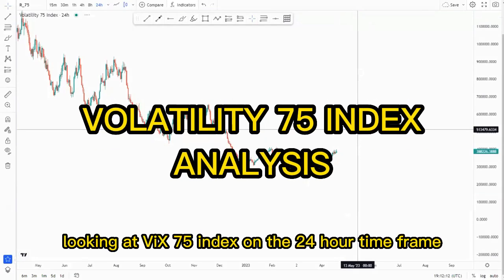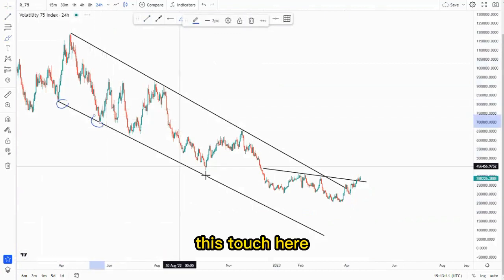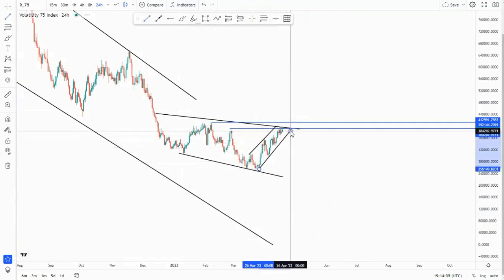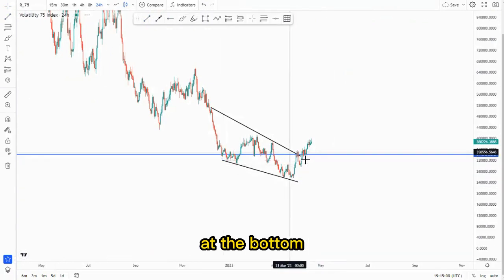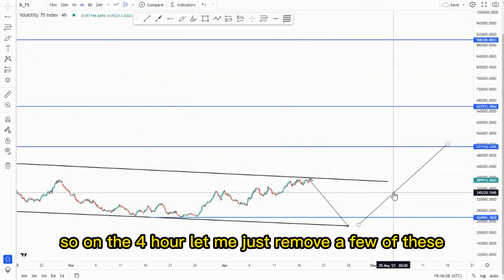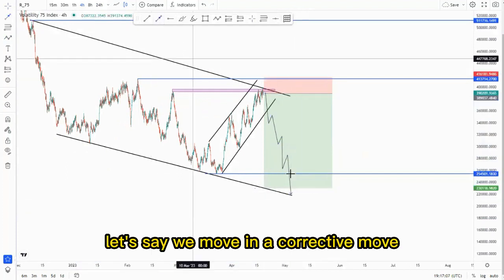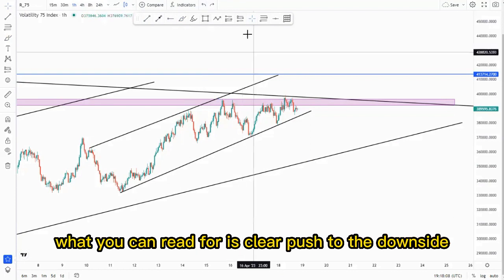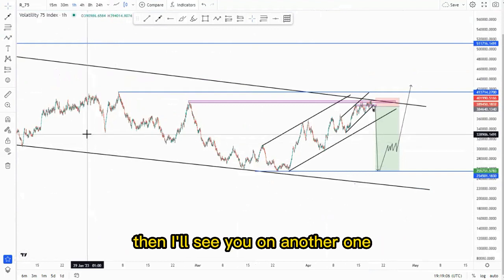Advanced trendline analysis Forex price action strategy